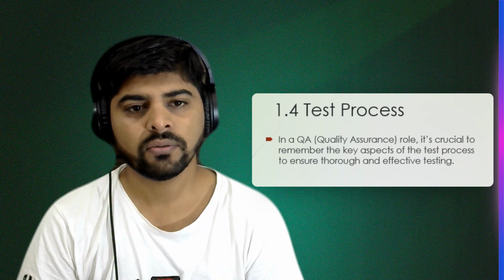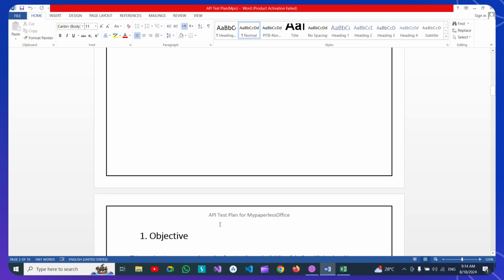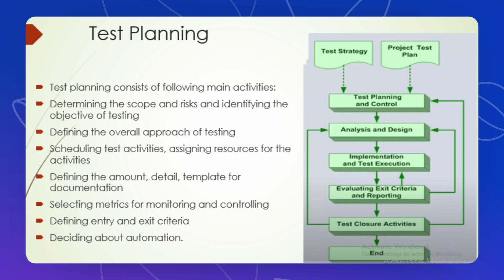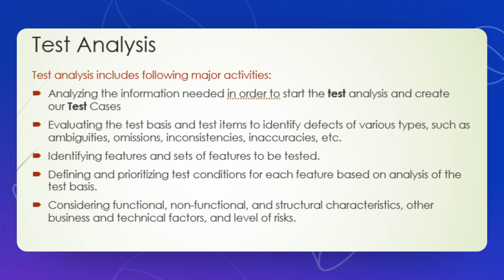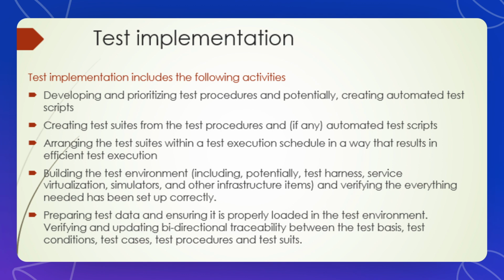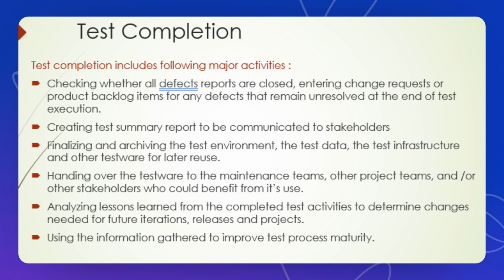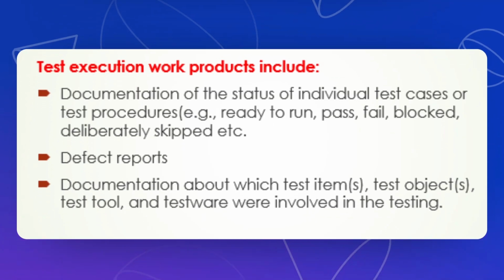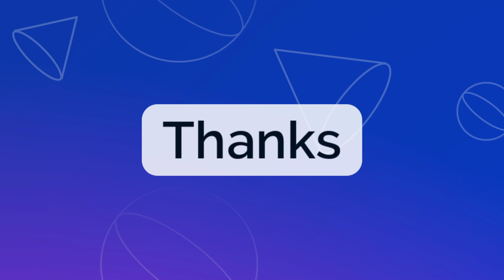1.4 Test Process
The test process is a systematic approach to verifying that a software application or system meets the specified requirements and functions correctly. It involves several stages, each aimed at identifying and fixing defects before the software is released

Test process consists of following main activities:
Test planning
Test monitoring and control
Test analysis
Test design
Test implementation
Test execution
Test completion